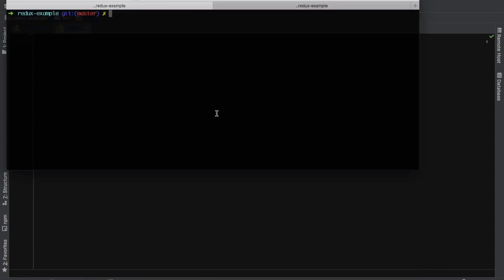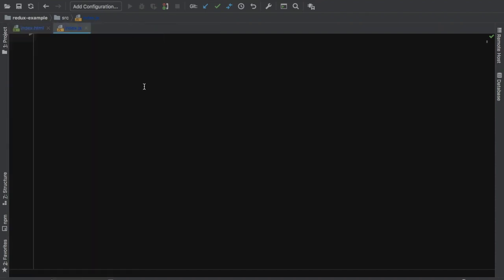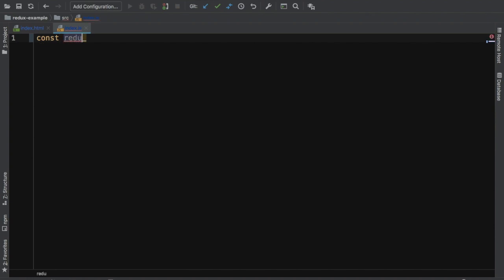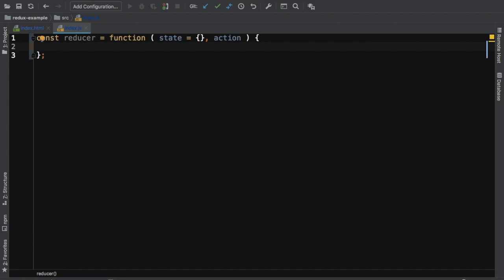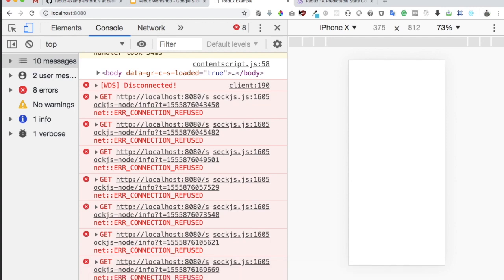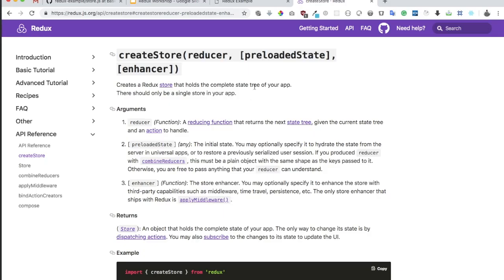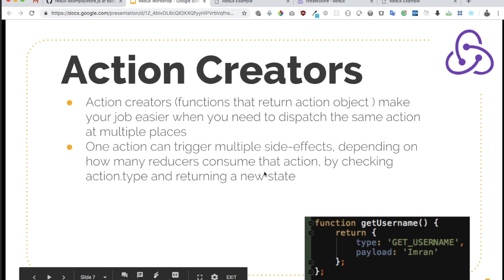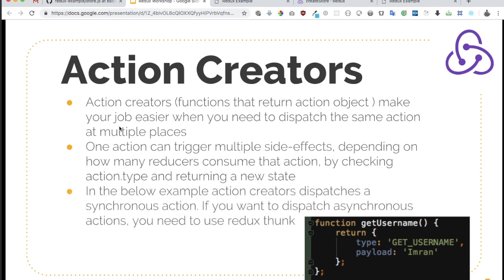#2 Create Basic Redux Store | Actions | Action Creators | Reducers | Redux Tutorial for Beginners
Social Links